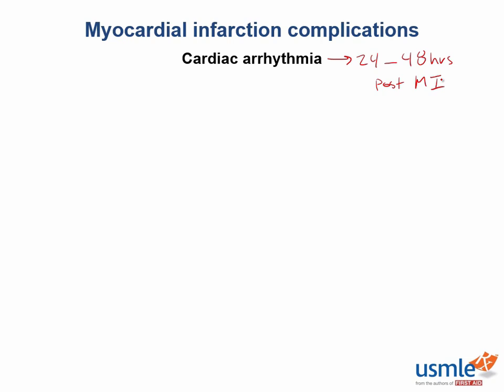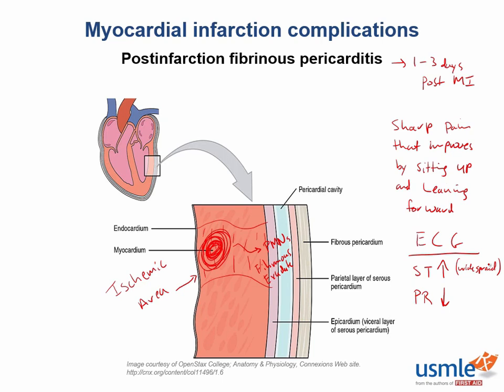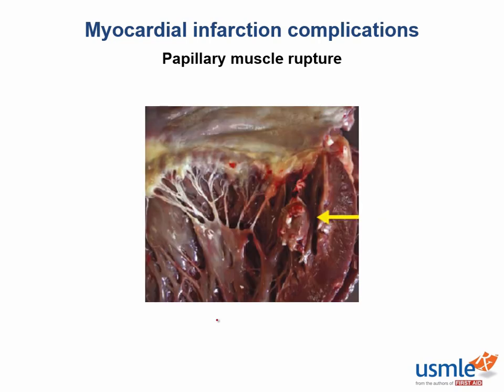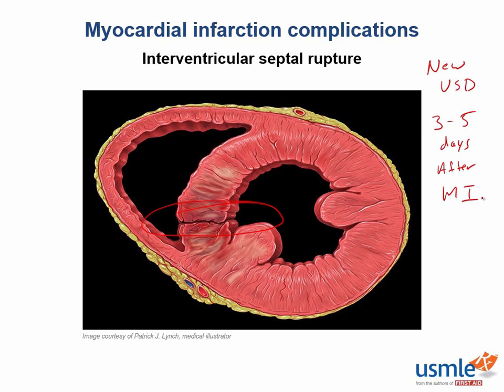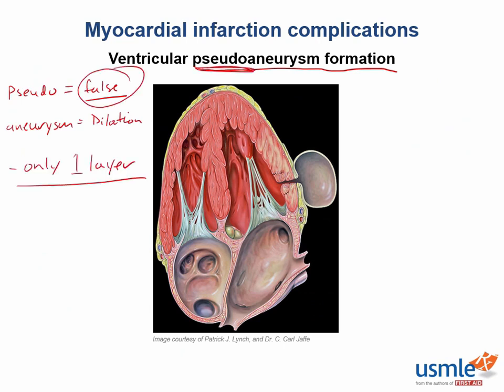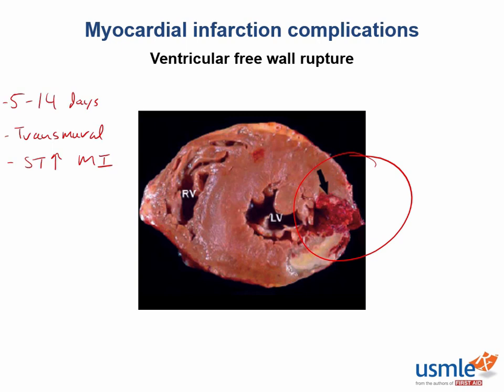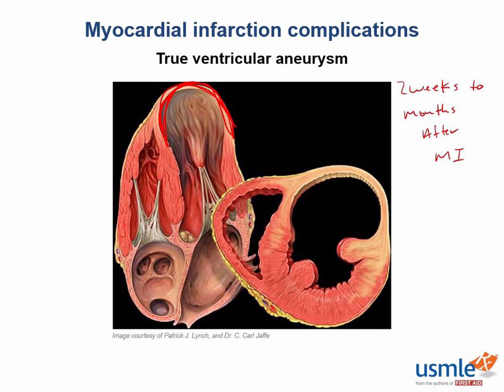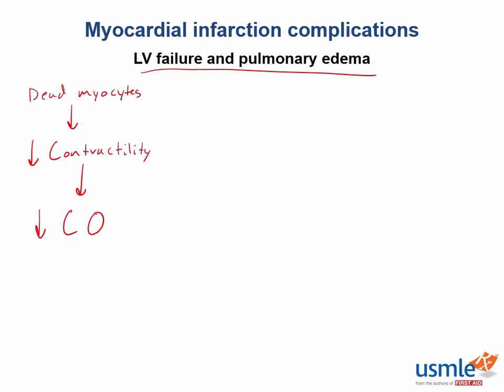MI conplications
M I complcations